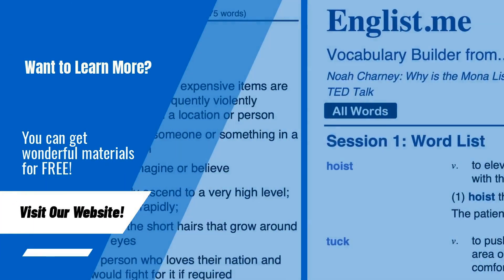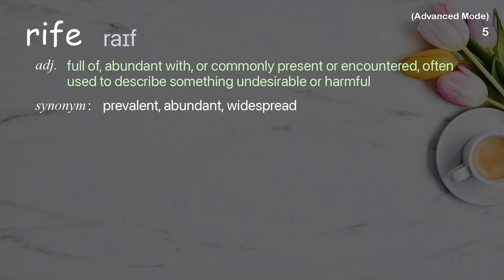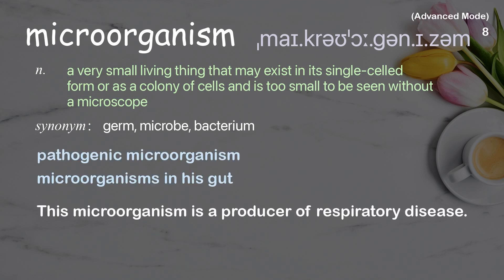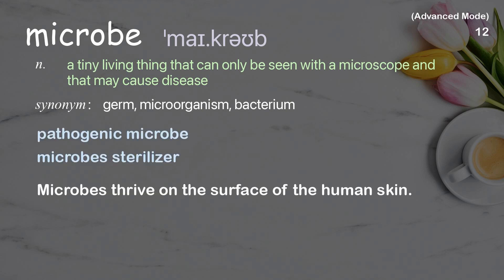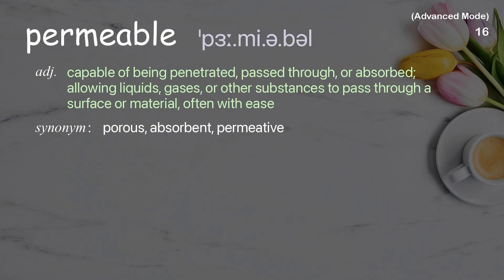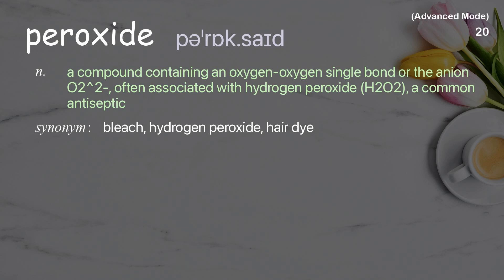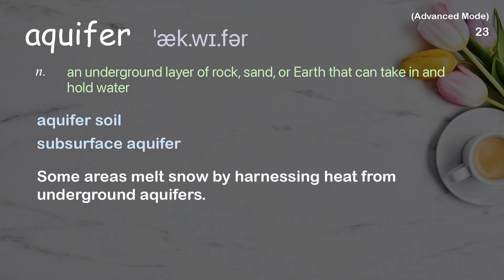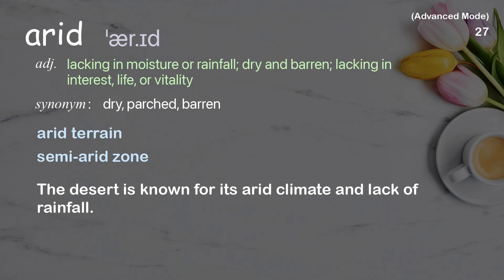27 Advanced Academic Words Ref from "How the water you flush becomes the water you drink | TED Talk"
■PLEASE NOTE

■Reference Source
Francis de los Reyes: How the water you flush becomes the water you drink | TED Talk